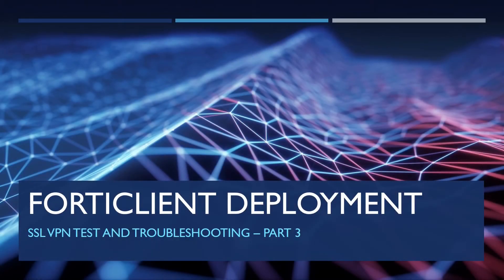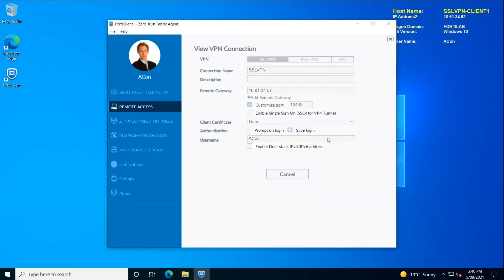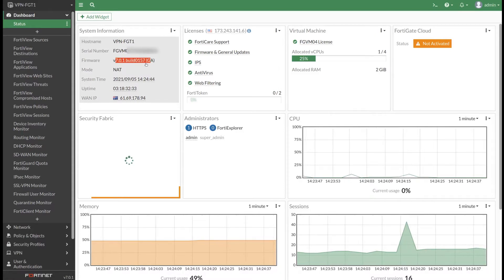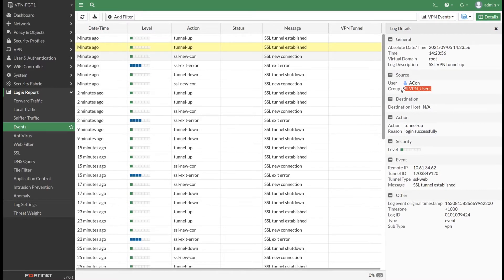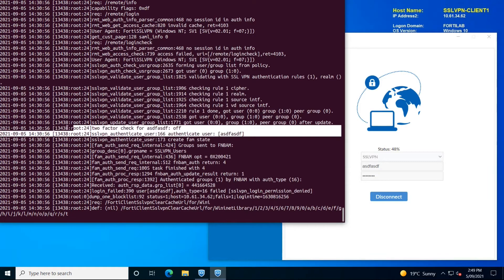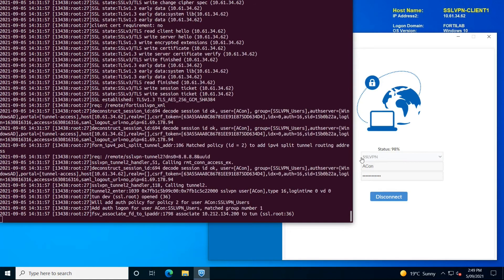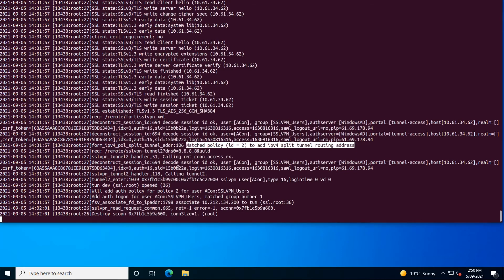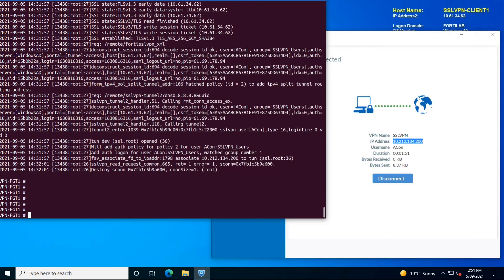Part 3 - Basic Troubleshooting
In this video we are going to do some basic SSL VPN troubleshooting on the Fortigate firewall.

0:00 Welcome to FortiClient Installation - Part 3
0:25 Status view on the EMS server of the off-fabric clients
1:30 Fortigate firewall log views
2:40 Debug level logging on the Fortigate